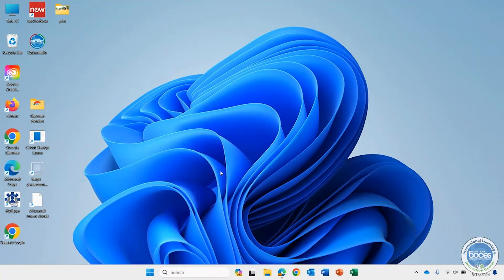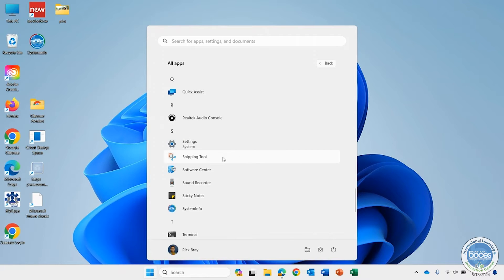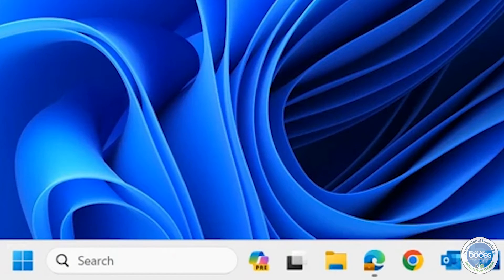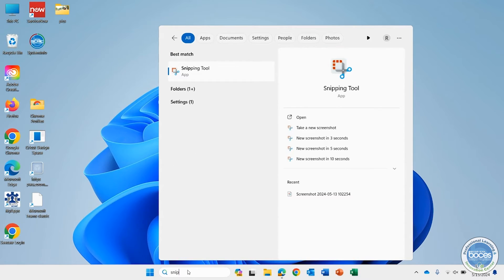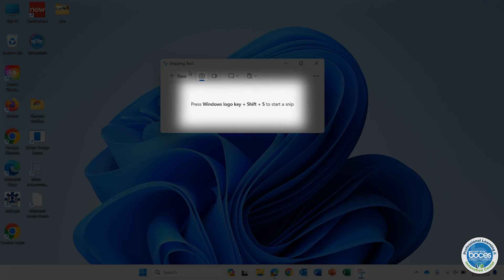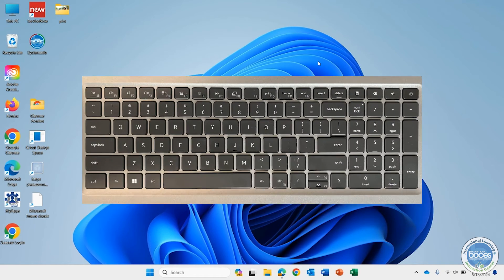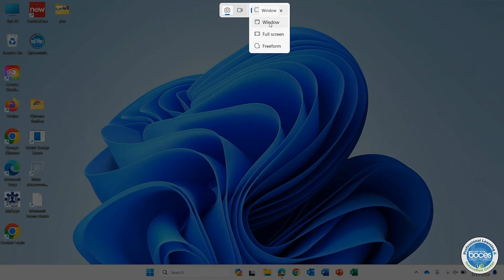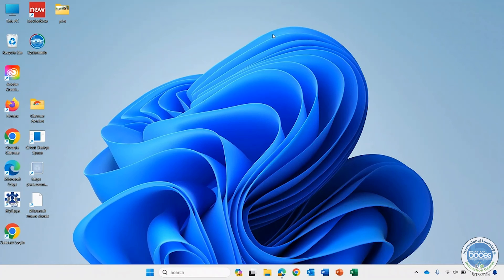Snipping Tool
This video shows how to access the snipping tool using a variety of different methods in Windows 11.

Video contents:
00:00 Intro
00:24 Start menu option
00:50 Search option
01:35 Keyboard shortcut option
02:00 Snipping options
02:27 Conclusion